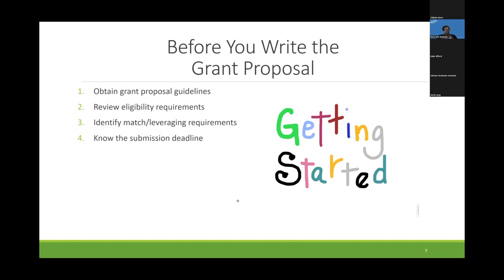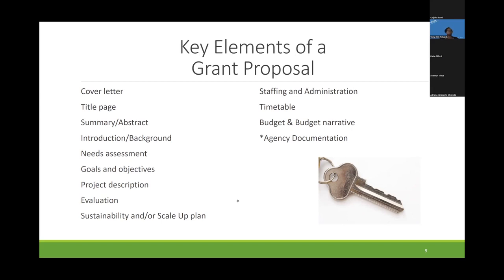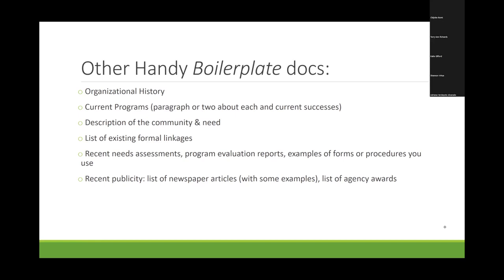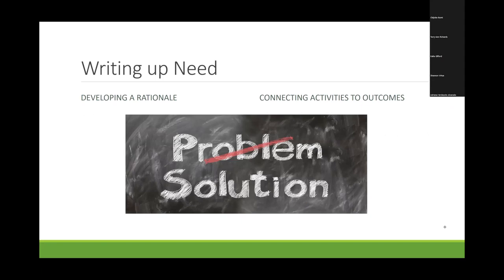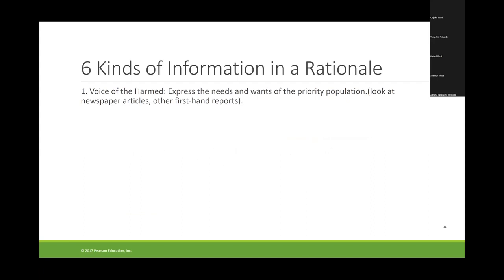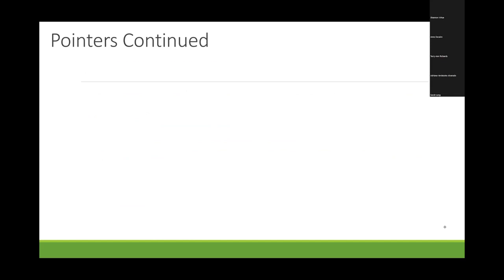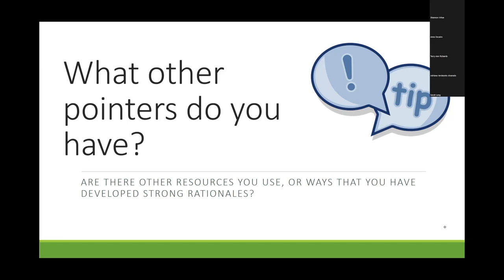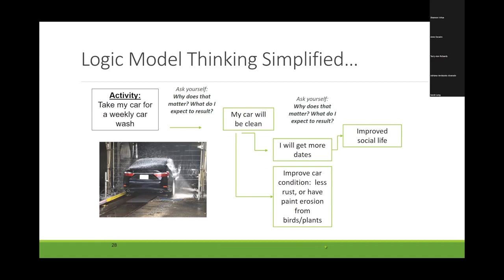Grant Writing Breakout Session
2022 CRE Webinar Breakout Session Grant Writing